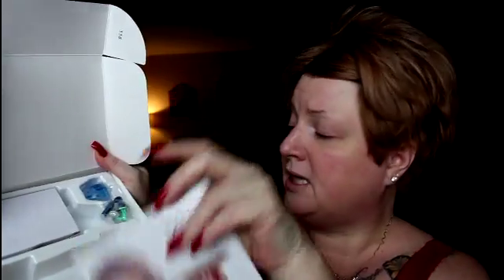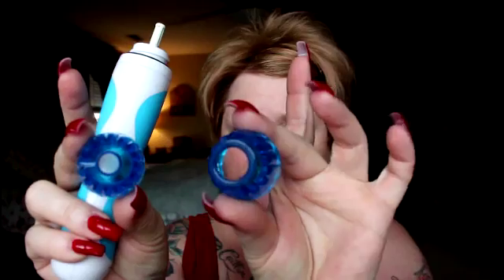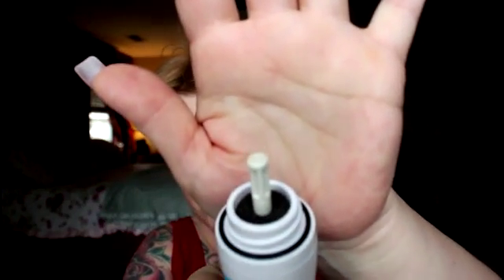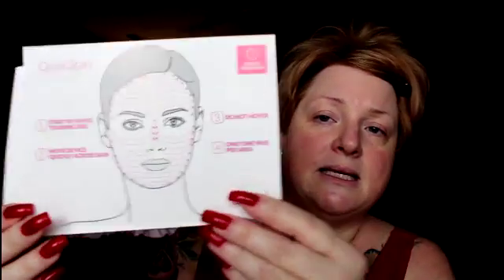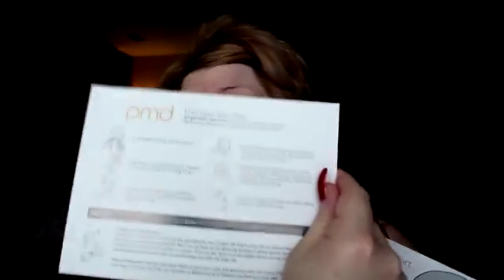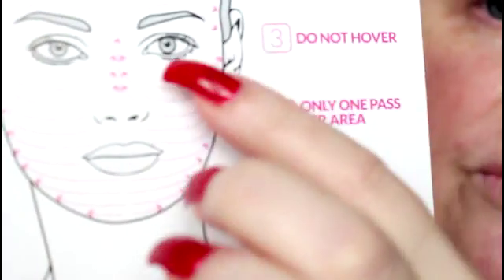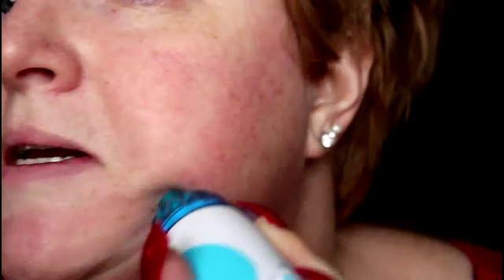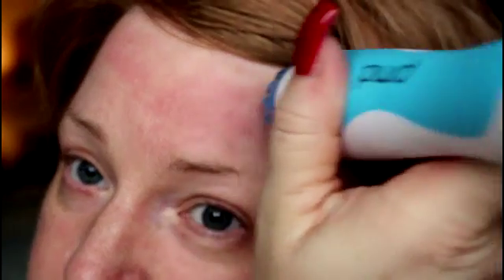MICRODERMABRASION BY PMD REVIEW/TUTORIAL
Hello, I hope this video is helpful for anyone thinking about purchasing one for themselves. I know for me I love it.